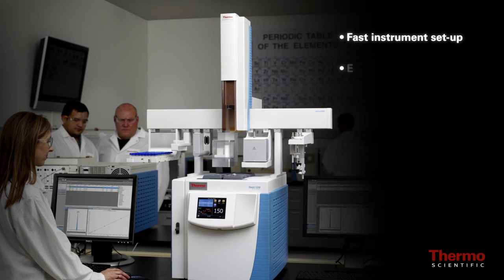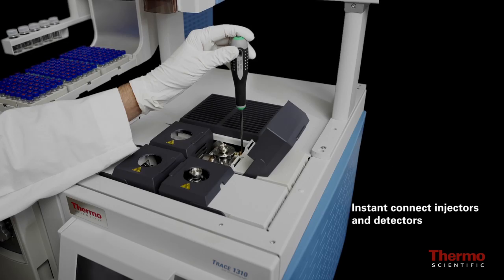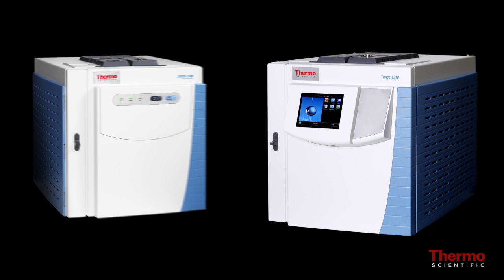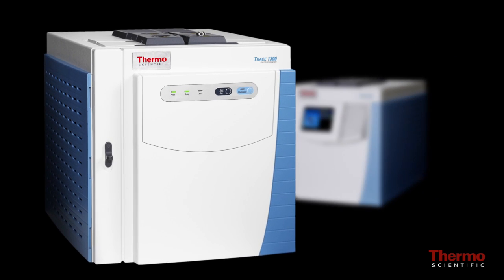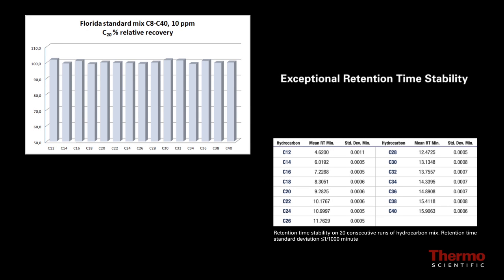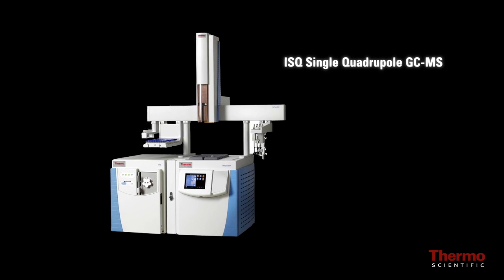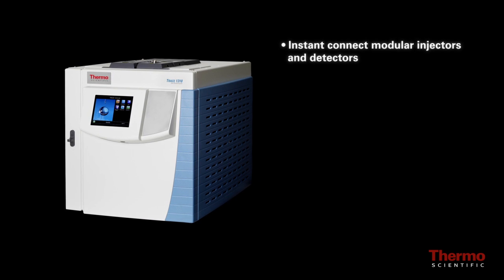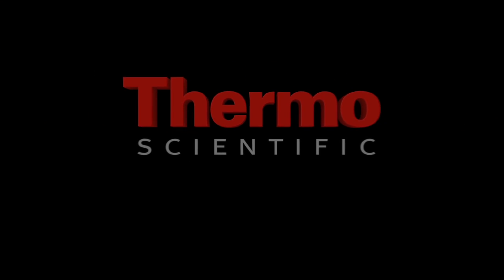The Innovative Thermo Scientific TRACE 1300 Series GC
"The TRACE 1300 Series GC features user-exchangeable, instant connect injectors and detectors to quickly upgrade a GC from single to multiple channel configurations satisfying rapid incremental business needs and enhancing laboratory productivity to tailor the instrument configuration to your daily workload and to postpone preventive maintenance for continuous operations.

With the TRACE 1300 Series GC, a configuration change requires only two minutes - just the time needed to remove three screws and put the new injector or detector module in place. With these proprietary Thermo Scientific ""Instant Connect"" modules, special training, dedicated tools or on-site service engineers are not required.

The TRACE 1300 Series Gas Chromatograph is the latest technology breakthrough conceived to substantially elevate performance in QA/QC and routine laboratories. Developed around key innovations driven by customer needs, including user-exchangeable instant connect injectors and detectors, enhanced robustness of components, scaling-down of injector and detector solutions, immediate local user interface, and optimization of all electronic elements, the TRACE 1300 Series GC results in an extremely fast, easy to use, compact GC, delivering an incredibly high lab productivity at a reduced cost of ownership."